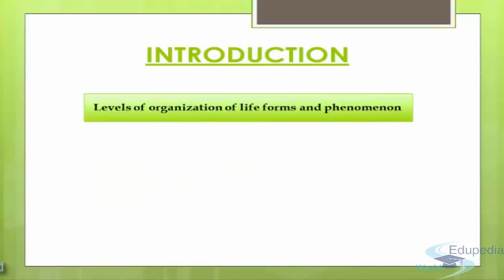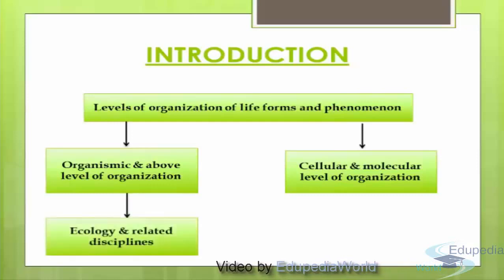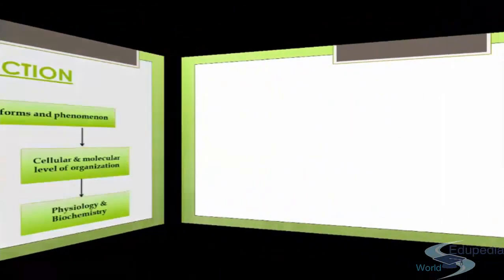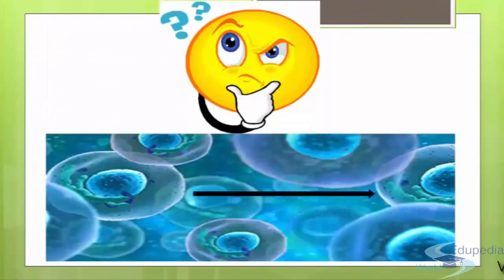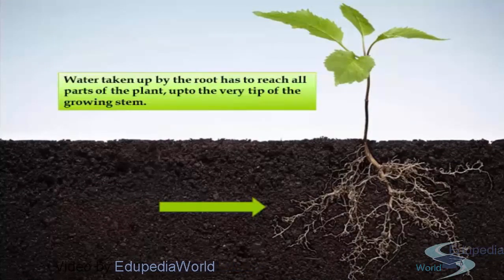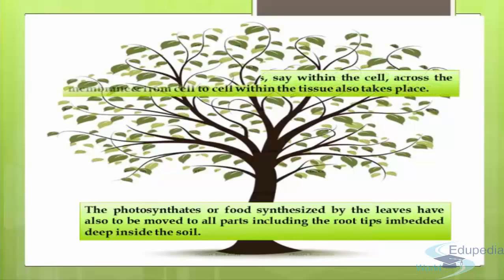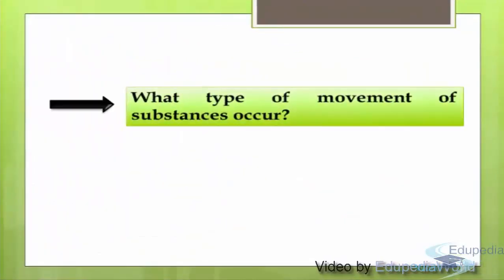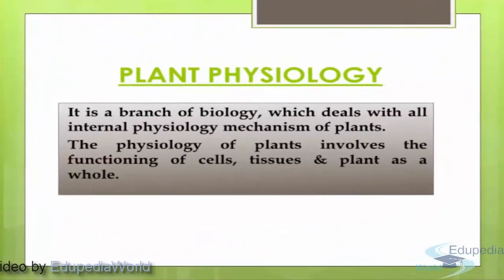Plant Physiology | Introduction | Definition | Experiments | Substances Transported In Plants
~ Plants Physiology

    - Introduction
       * Levels of Organization of Life Forms and Phenomenon
           a. Organismic & above level of Organization
Ecology & Related Disciplines
           b. Cellular & Molecular
Physiology & Biochemistry

- Substances Transported In Plants

- Plant Physiology